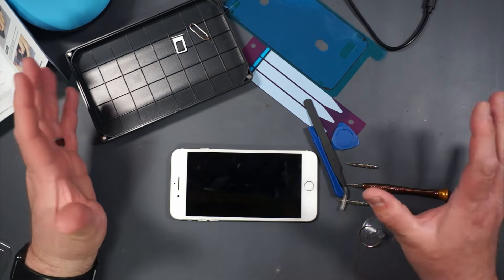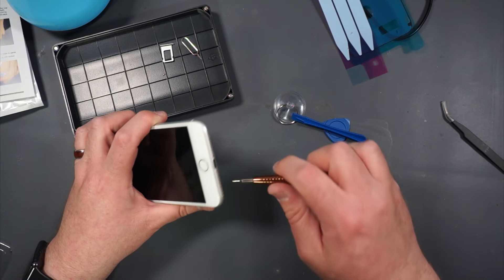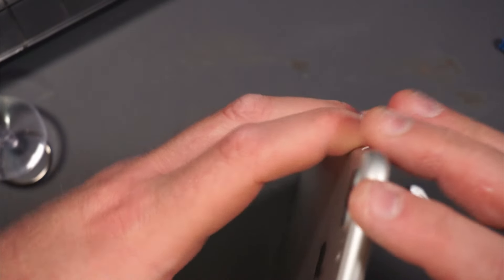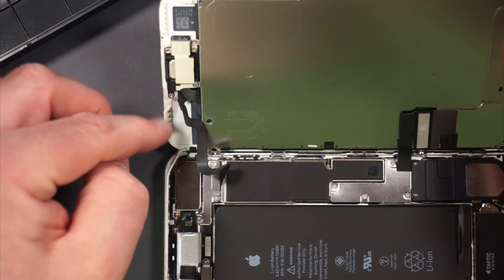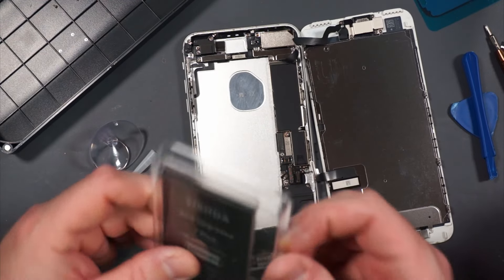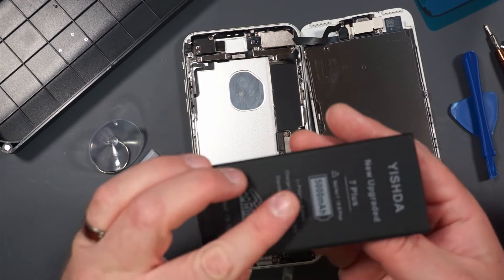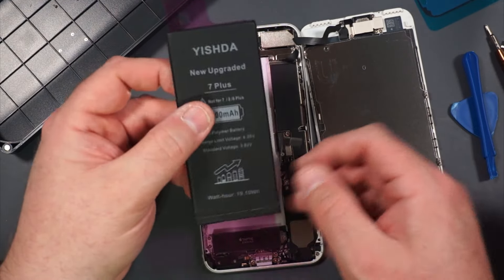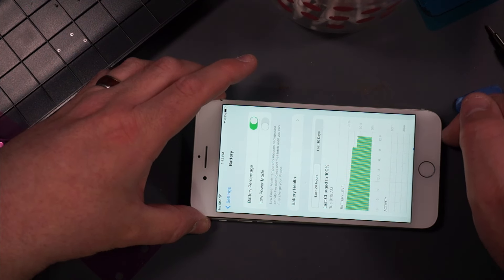Can a $5 iPhone Make My Channel Look Better ? (iPhone 7 Plus Battery Upgrade)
I picked up an iPhone 7 plus.  Does the video quality from a $5 iPhone look better then a Sony DSLR Camera ?

To find out I have to change the battery to stop it from randomly shutting off.

He makes all iphone repairs look stupid easy